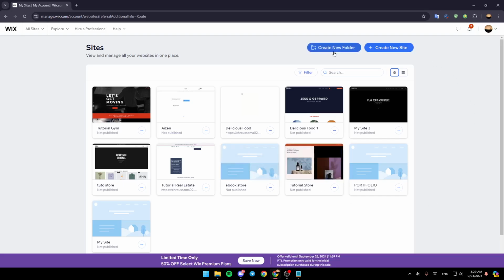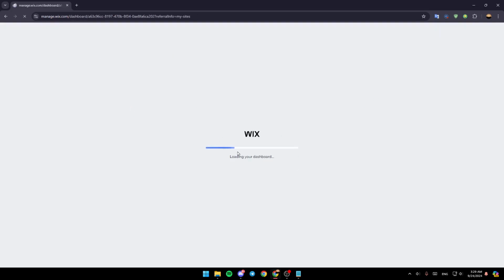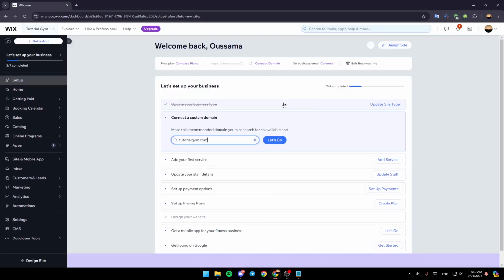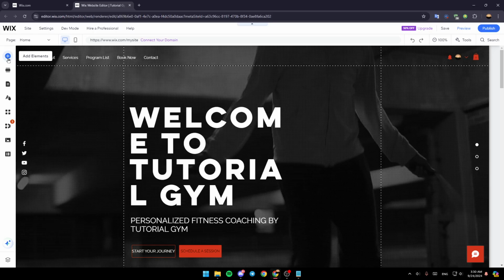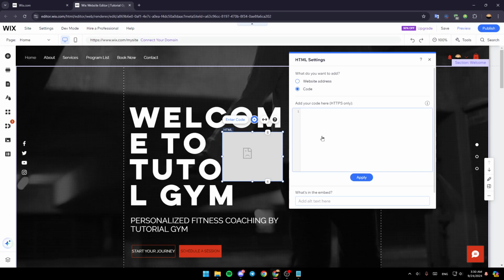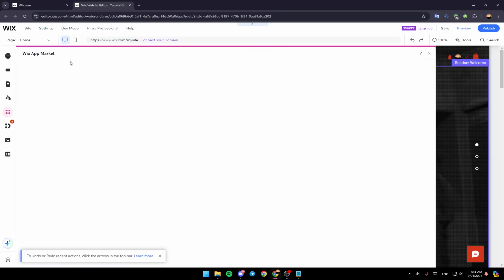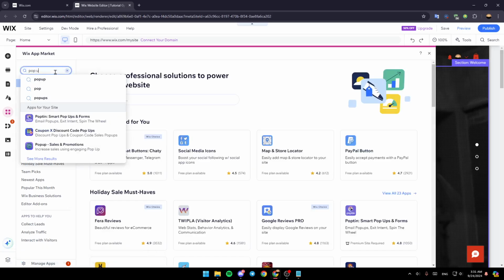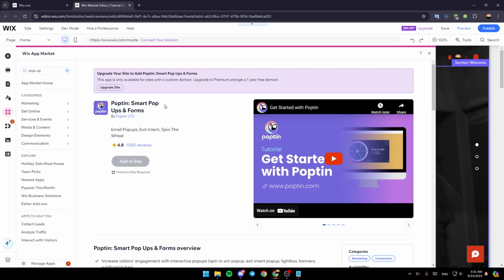How To Add Popup In Wix Website Tutorial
Today we talk about add popup in wix website,how to add pop-up to wix website,add popup to wix website,how to add popup to wix